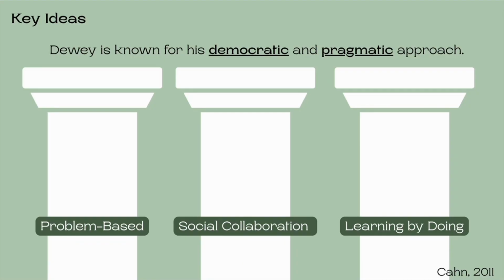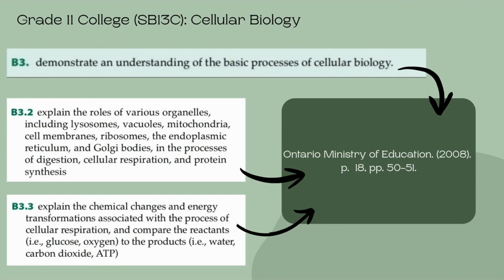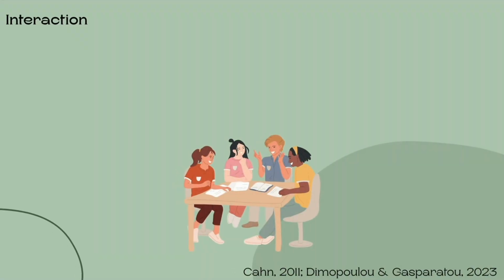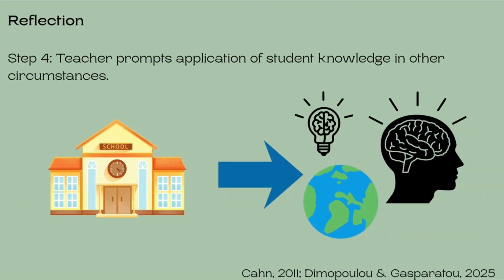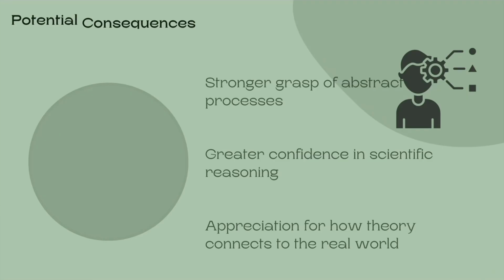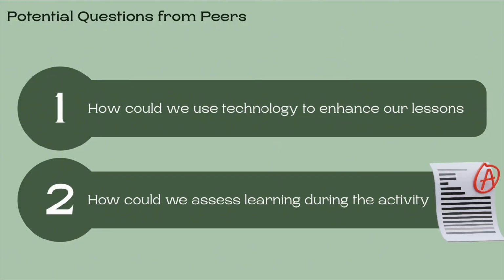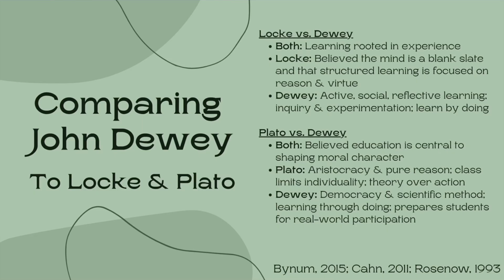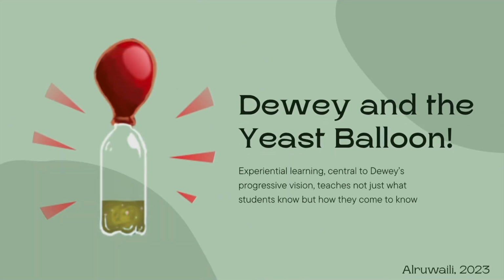Yeast Balloon Experiment: Learning by Doing with Dewey's Educational Philosophy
Made by: Kennedy Fremlin, Laura Middleton, Meghan Parent, Debra Pratt, Semera Riccardi, and Alex Whatmore